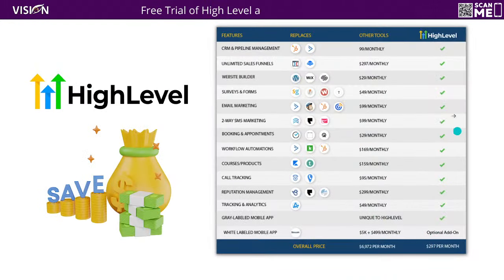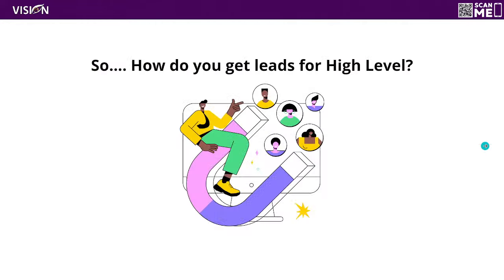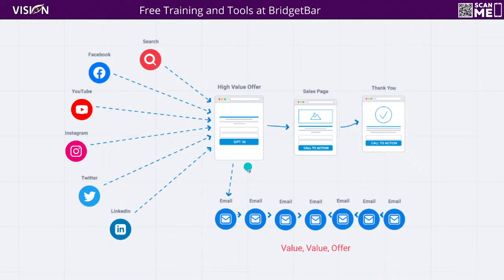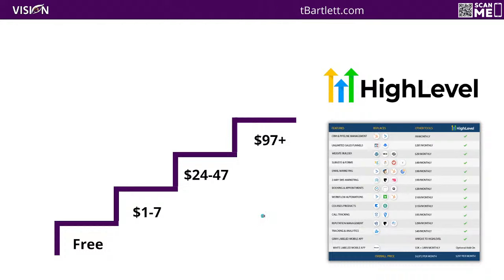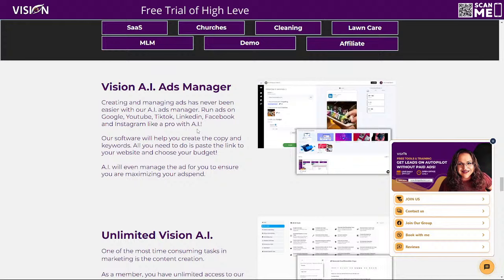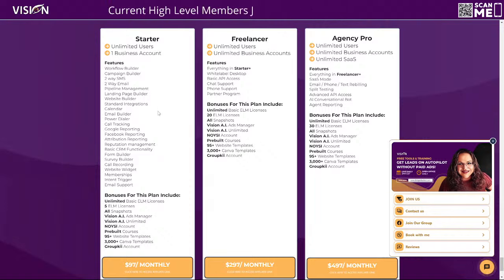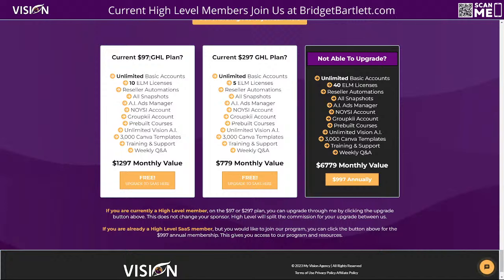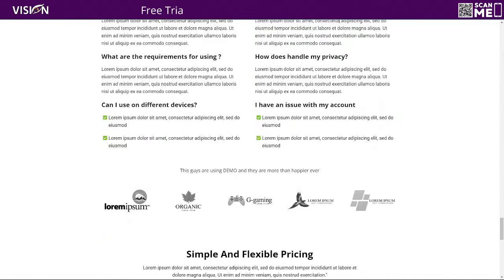HighLevel Reseller Program: AI Ads Manager & Training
Resell HighLevel and earn recurring income. Want all my trainings and coaching for $27?

In this training, I show you how to turn your HighLevel account into a real income stream. HighLevel is an all in one marketing platform, and when you join my reseller program, you get access to tools like an AI ads manager, snapshots, and courses you can offer to clients.

I walk through how to give away free software accounts, like a free Elm Messenger Pro account, as a lead magnet. People are far more likely to use a free tool than read an ebook, and that gets you real leads for your business.

I also explain the value ladder. You start by giving away free accounts, then upgrade people to paid plans, and eventually offer high ticket services like coaching, website builds, or running ads. I share how the licenses work, what each plan includes, and how every lead and every dollar goes straight into your own HighLevel account and your own Stripe account.

You will also see the vision AI ads manager, which creates ad copy, images, and audiences for you with just a link and a budget. I cover the different membership plans, the bonuses like website templates, social media templates, and the noisy communication tool, plus how I support members with live training and open office hours.

If you are ready to build a real business on HighLevel with the right strategy behind it, this training walks you through exactly how to get started.

💬 Drop a comment: Would you rather get leads for free with Elm Messenger or run paid ads with the AI ads manager?